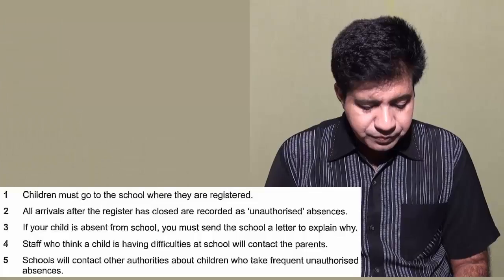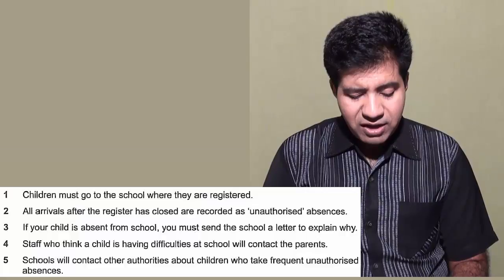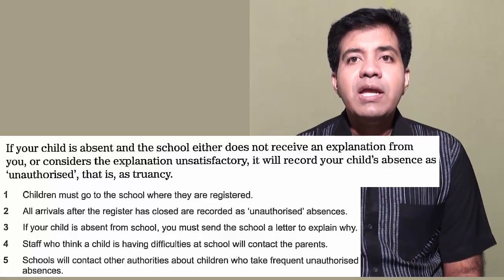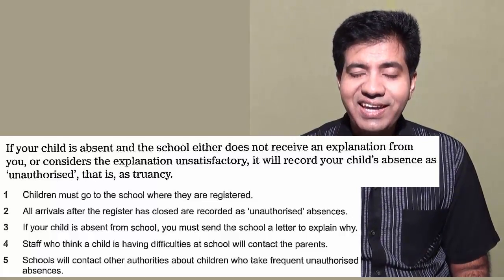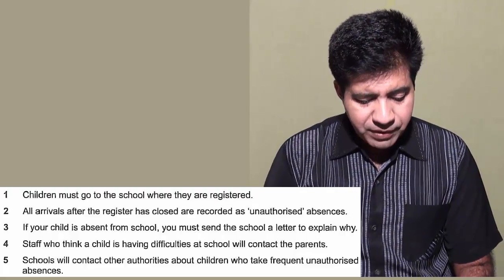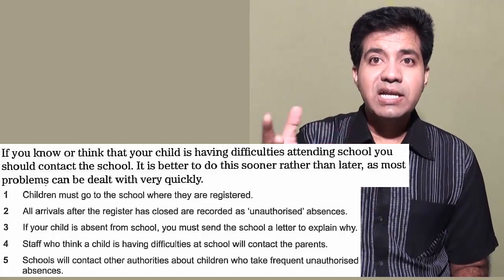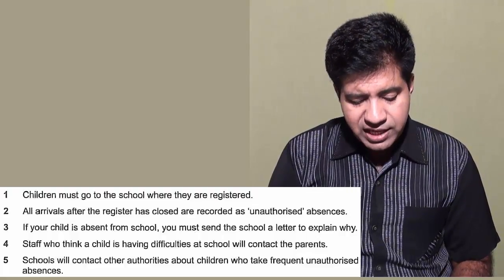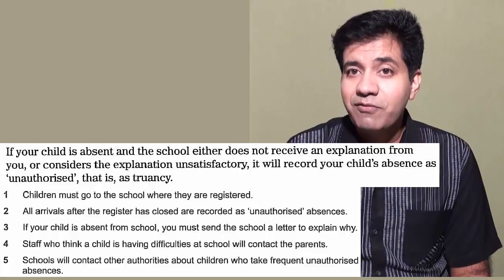General Training Reading Module | True False Not Given | Asad Yaqub